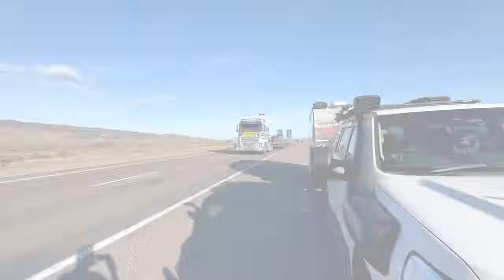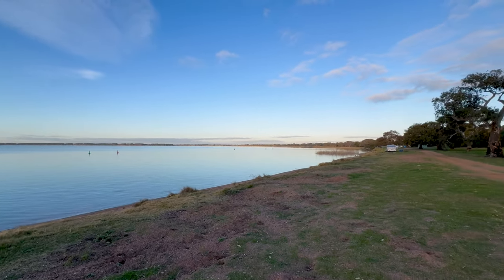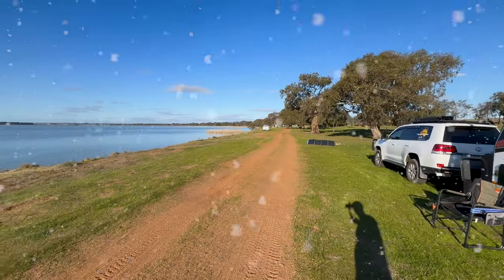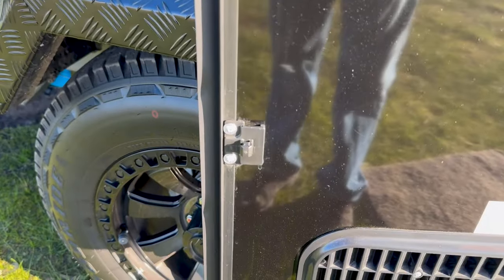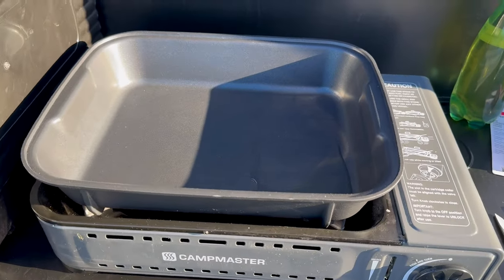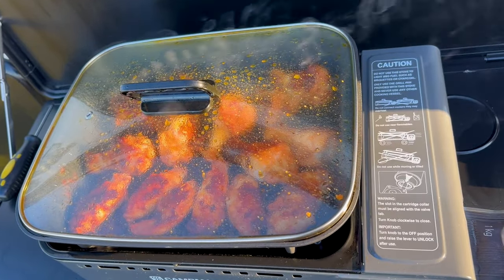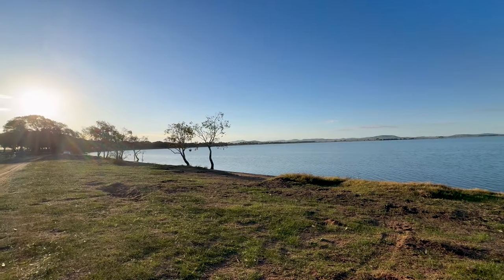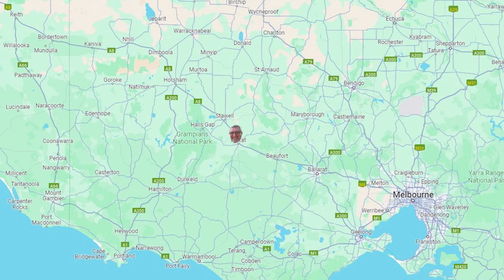Gils Solo Trip - Day 1 & the journey begins, so do the problems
Gil Hits the Road - Come on! It’s day one and already things are falling off.  Towing a new van, what is it like? While the wife is away, what do I cook today? Join Gil on his journey doing this solo & coping with not having Joy around. 🤣

Information Links:-

Thank You to everyone that watched our videos and come along on our next journey.